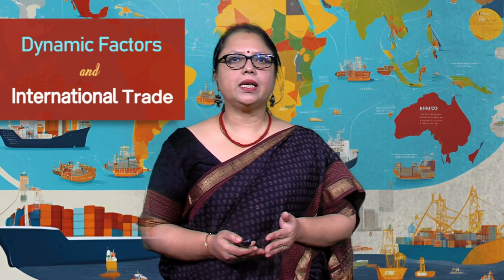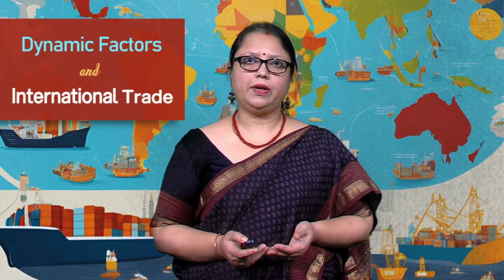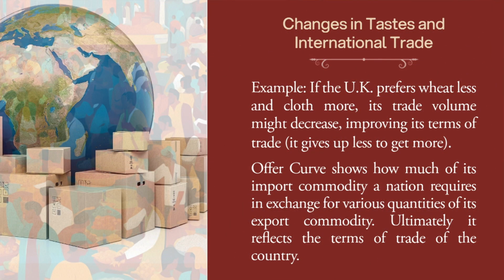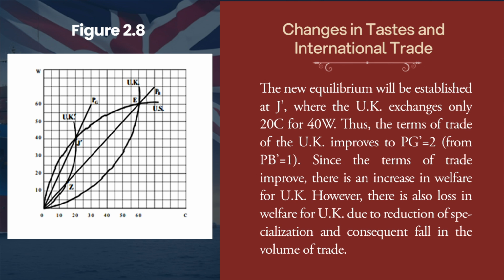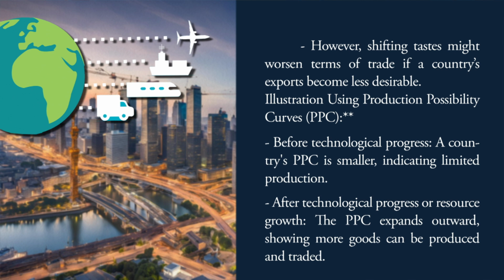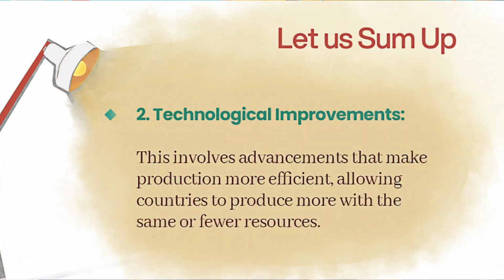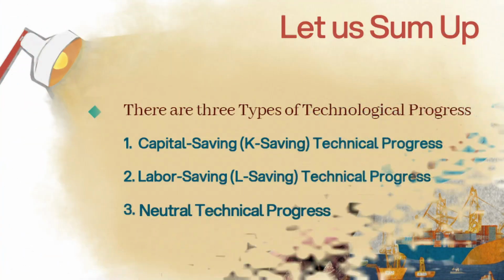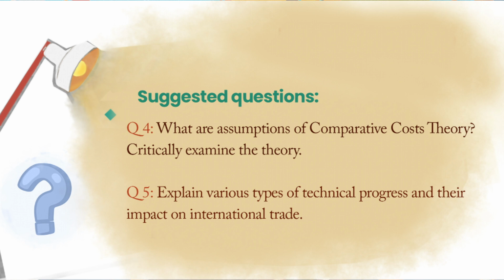Module 2 Unit 4